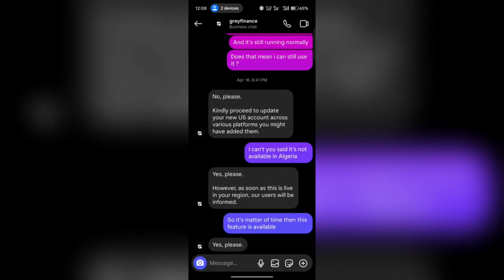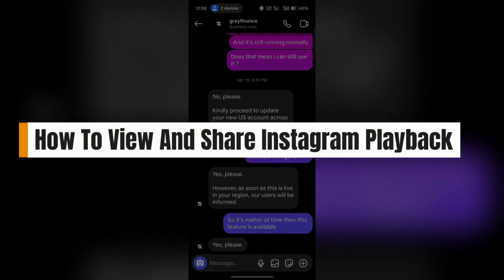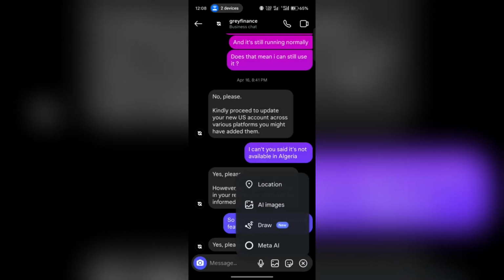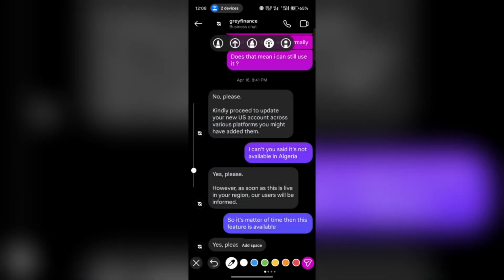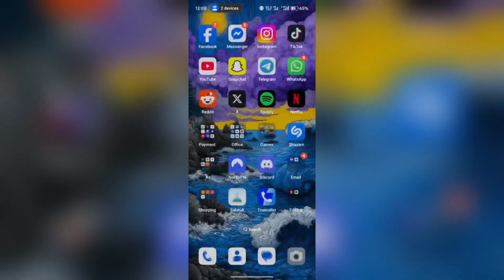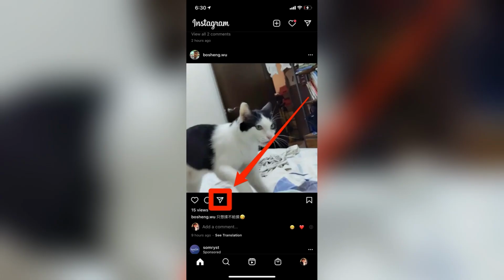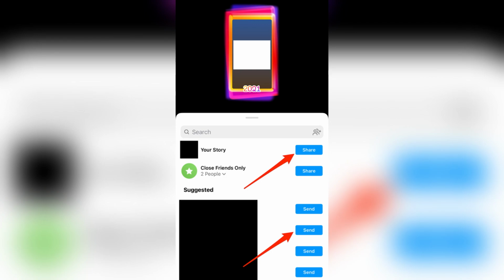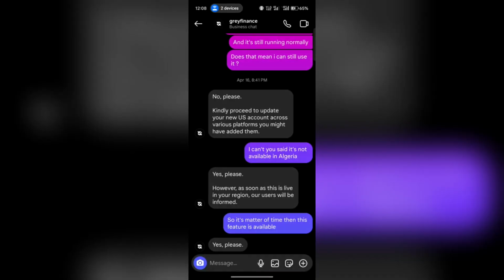How To View And Share Instagram Playback (2026) Full Guide!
In this video, I'll show you How To View And Share Instagram Playback